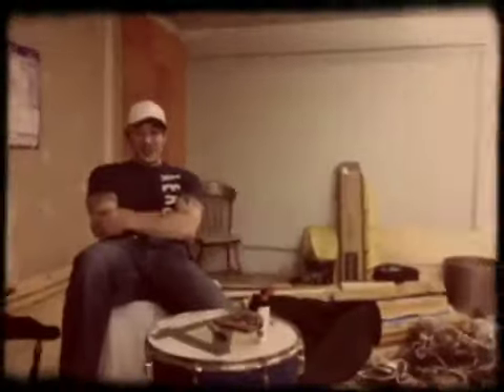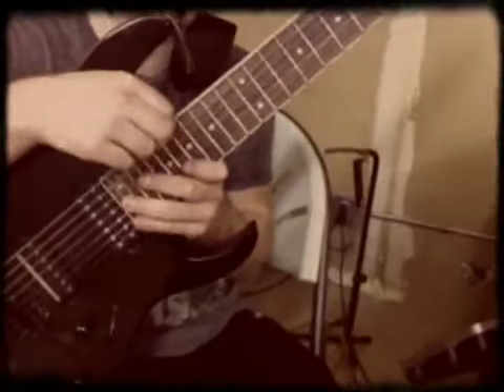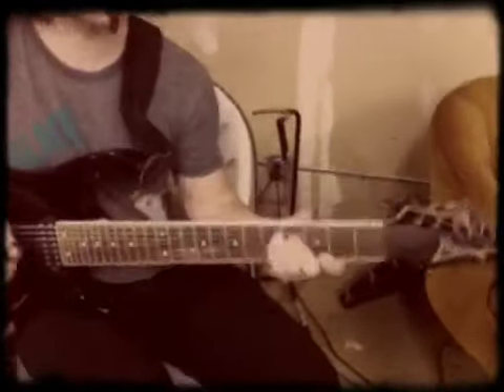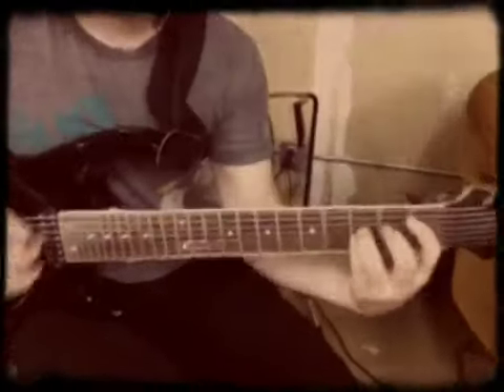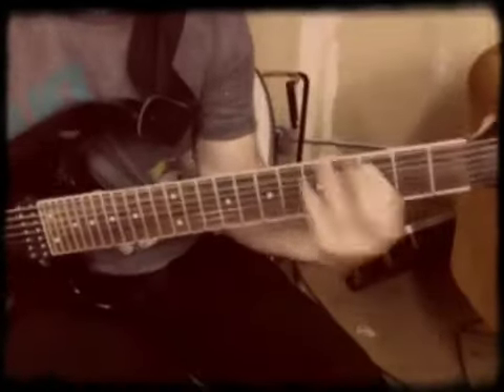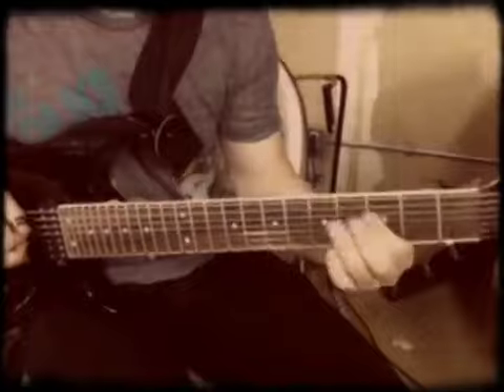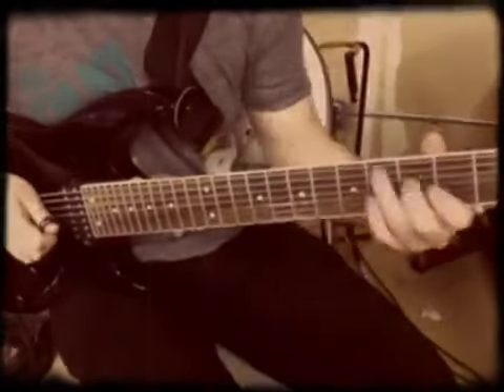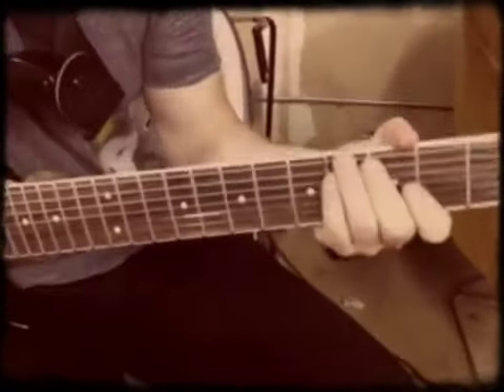Xander showing how to play "My Enemy"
Anthony Xander of Six Side Die shows how to play "My Enemy"!